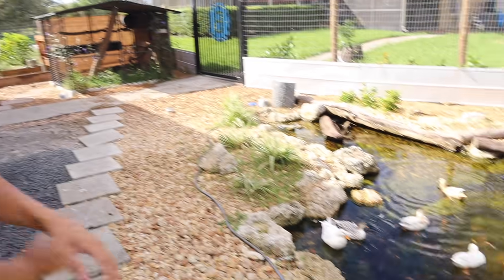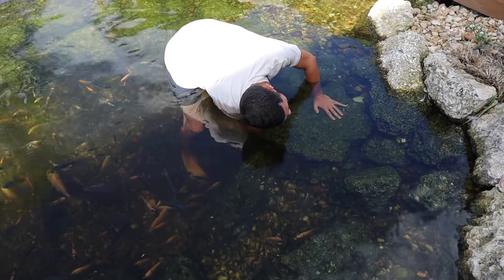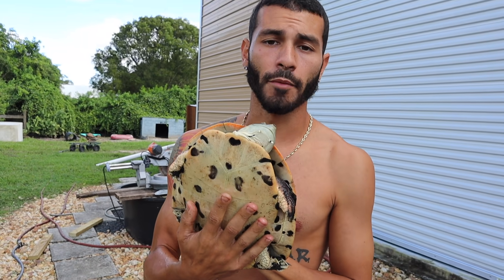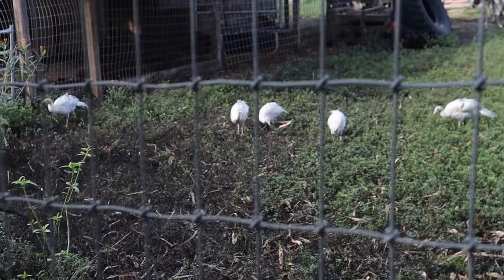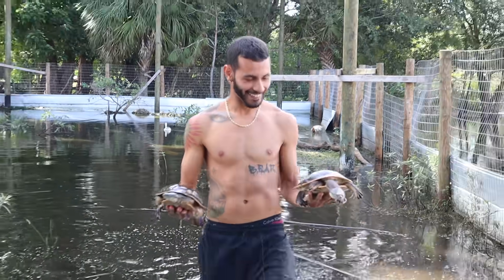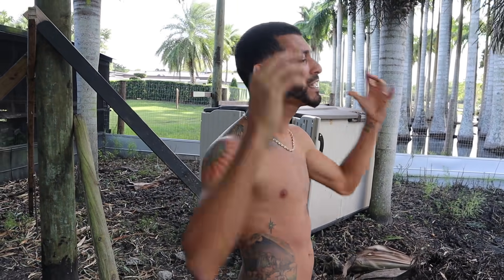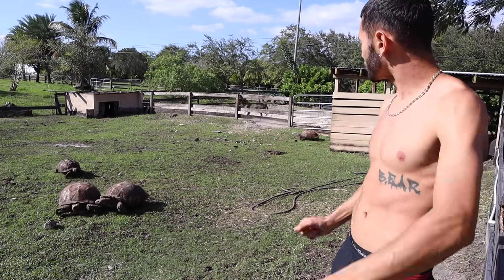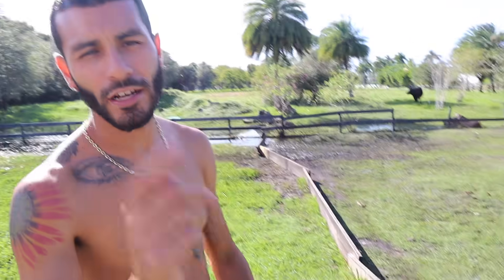Catching and flipping turtles & tortoises on the ranch! HUH ?